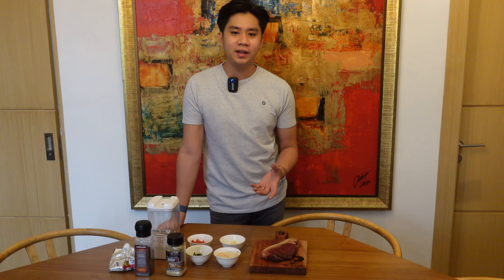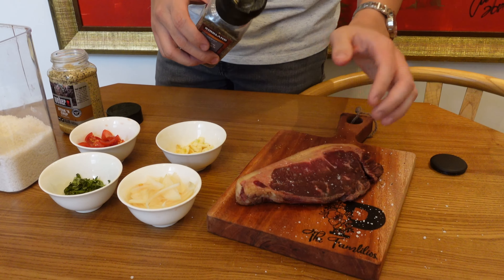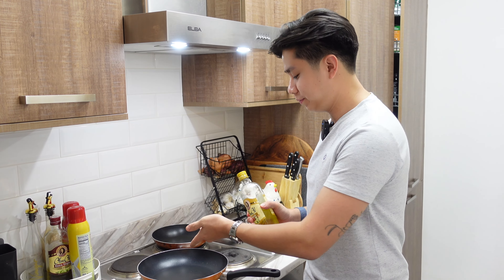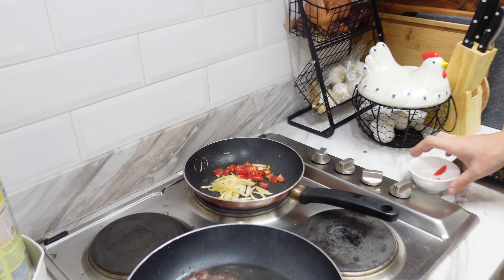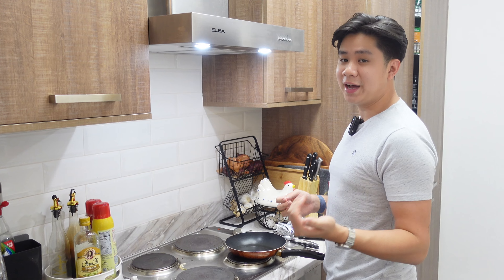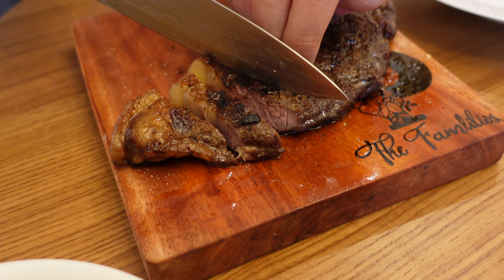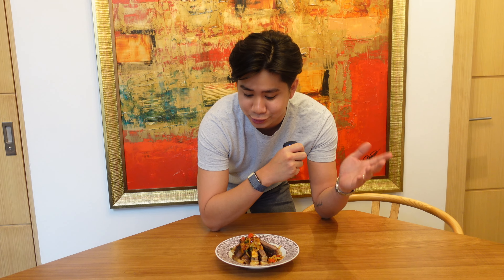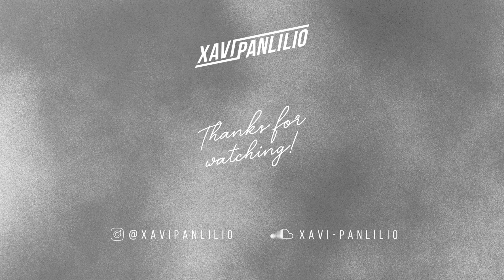Steak & Vegetable Recipe! (Less than 500 Pesos!)